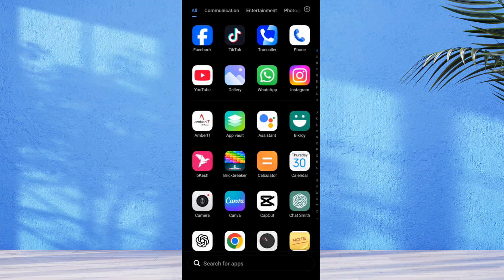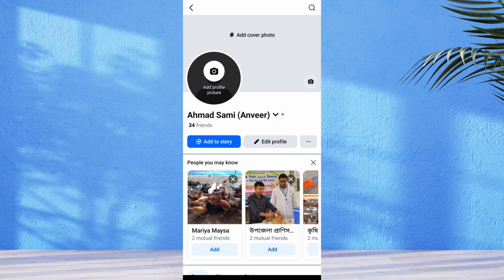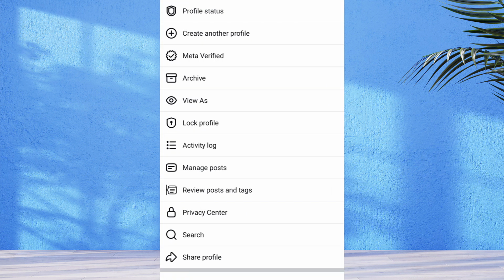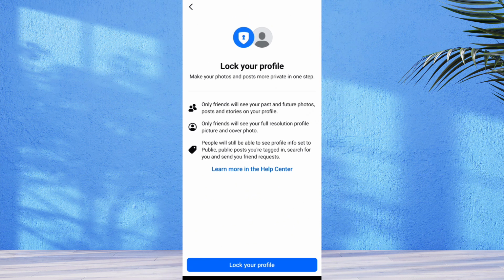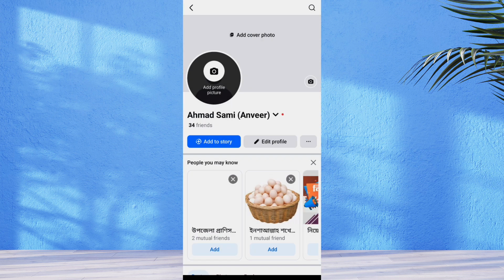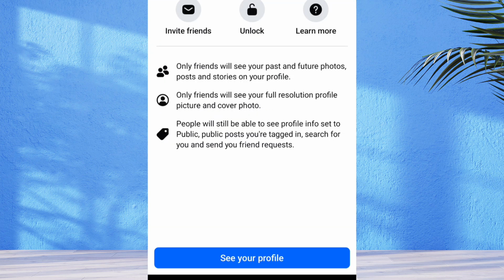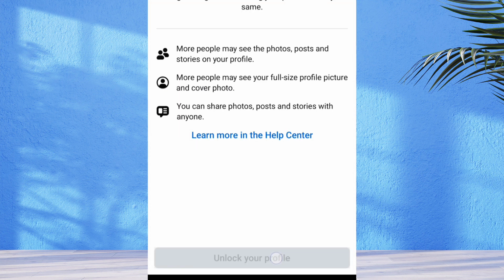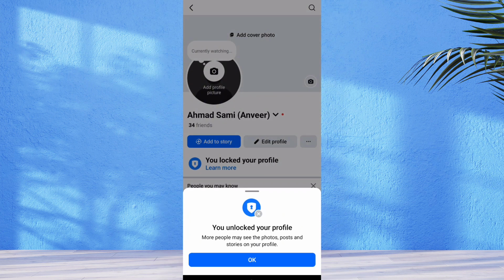Don't Let Strangers See Your Posts! Lock Your Facebook Profile Now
Want to lock your Facebook profile to protect your posts and photos — or unlock it to share more widely? In this clear step-by-step tutorial I’ll show you how to lock and unlock your Facebook profile on Android iPhone and Desktop using the latest 2025 interface.

✅ What “Lock Profile” does and why to use it
✅ How to lock your profile on Facebook mobile (Android iPhone)
✅ How to unlock your profile on Facebook mobile and desktop
✅ What changes when your profile is locked (who can see posts photos and profile info)
✅ Tips to check privacy settings and confirm the lock/unlock worked

🔒 Protect your privacy — or open up when you’re ready. Follow along and you’ll be done in under 2 minutes!

Learn how to lock your Facebook profile officially to ensure that only your friends can see your posts and updates. If you're using an iPhone or Android device, this tutorial will guide you through the process of locking your Facebook profile, even when there is no option available. By following these simple steps, you can protect your online privacy and prevent strangers from viewing your personal information. Whether you're using Facebook on your desktop or mobile device, you can easily lock your profile and adjust your privacy settings to control who can see your posts and profile information. If you've previously locked your profile and now want to know how to unlock it, this video will also cover the process for unlocking your Facebook profile on both Android and iPhone devices. By the end of this tutorial, you'll have a better understanding of how to use Facebook's privacy settings to your advantage and keep your online presence secure, including how to lock your profile on Facebook mobile and desktop, and how to adjust your settings for maximum privacy and security in 2025 and beyond.